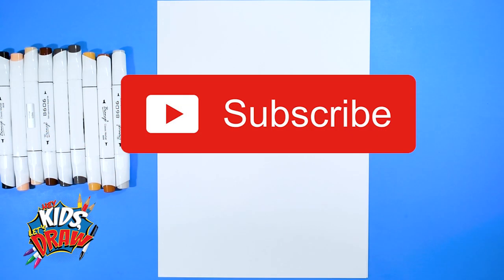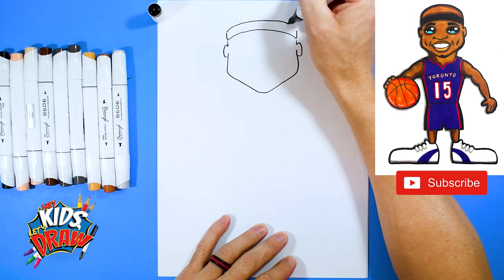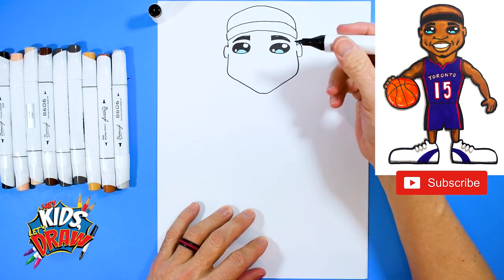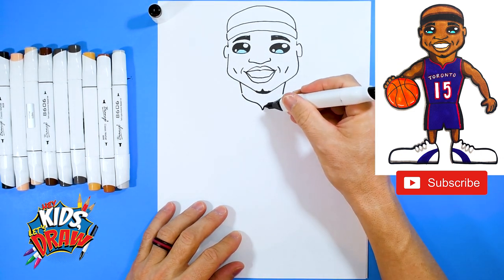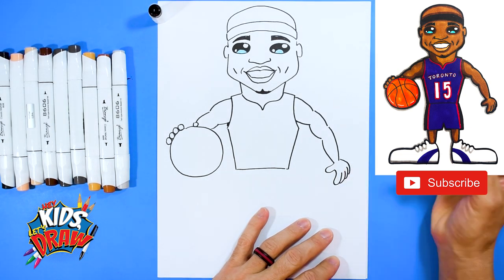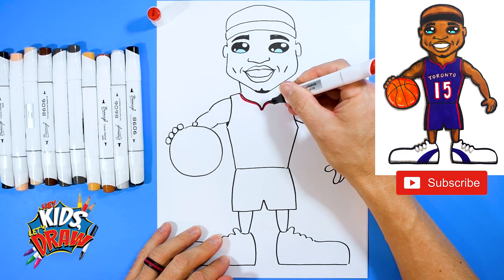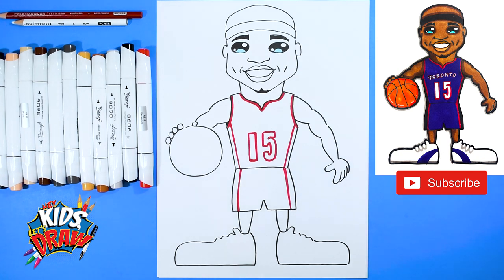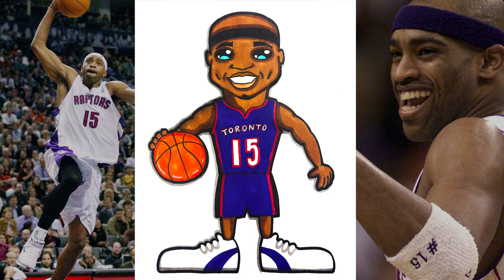How to Draw Vince Carter for Kids - Toronto Raptors NBA Basketball Player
🏀Hey Kids, Let's Draw, Vince Carter of the Toronto Raptors NBA Basketball Team! Join us and learn how to draw Vince Carter for Kids. In this art tutorial video, we use markers and paper to draw Vince Carter. This is a fun and quick step-by-step drawing tutorial to help artists learn to draw. Thanks for drawing with us!